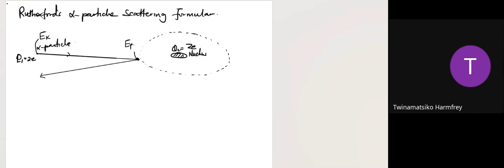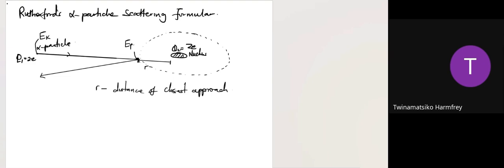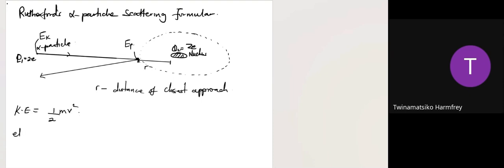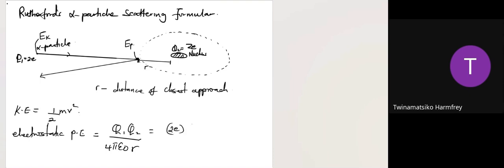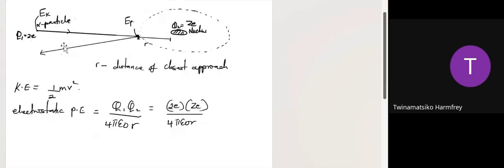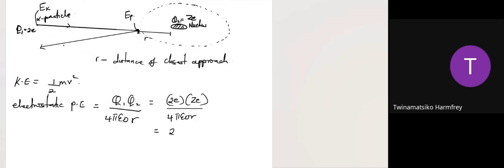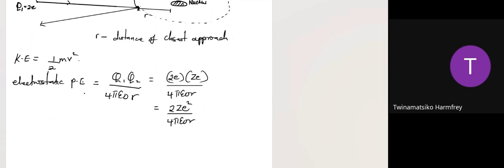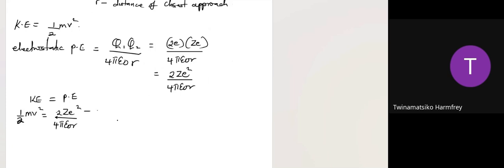Rutherford’s particle scattering formula derivation